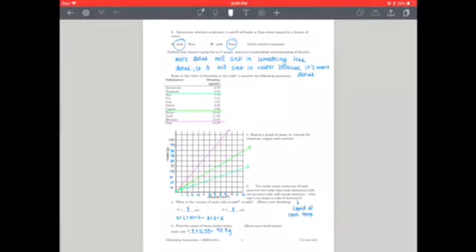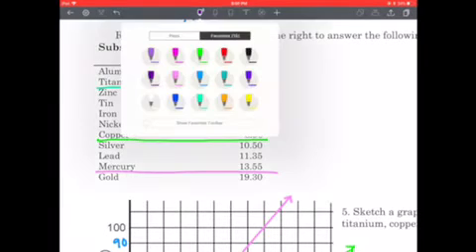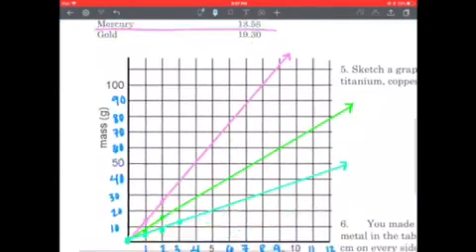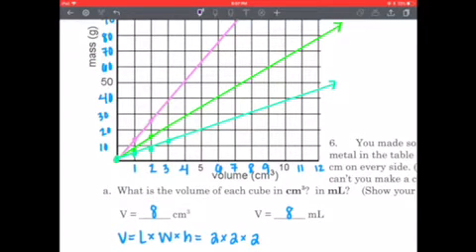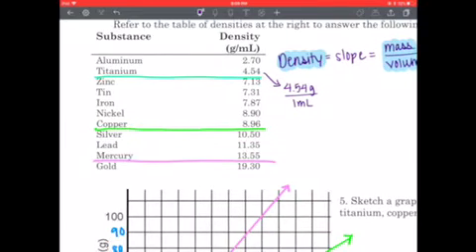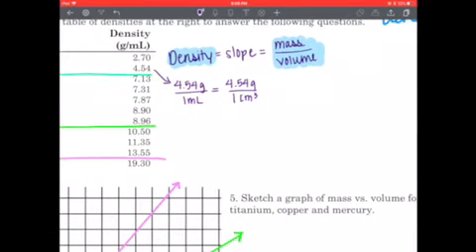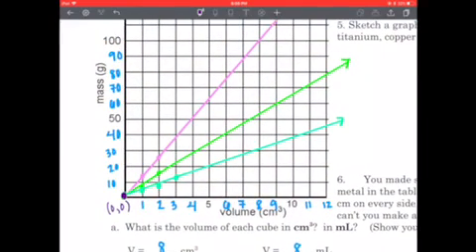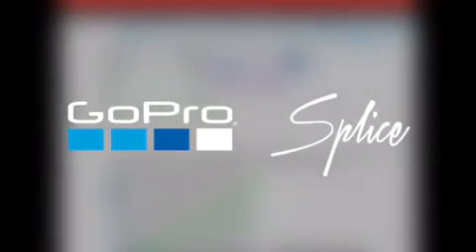Graphing Mass Vs Volume Lines